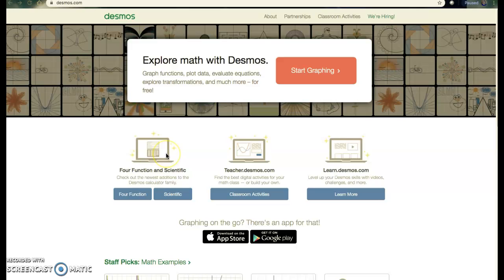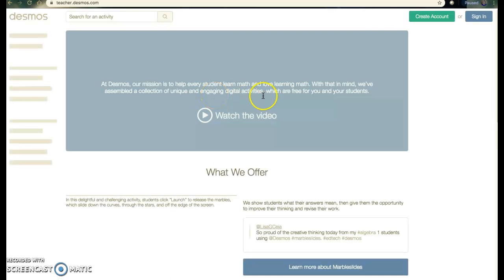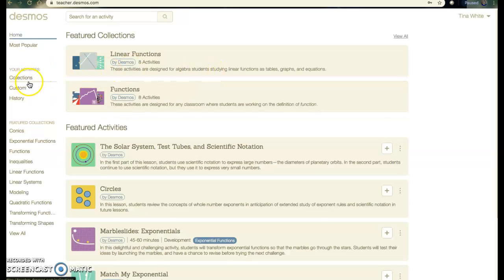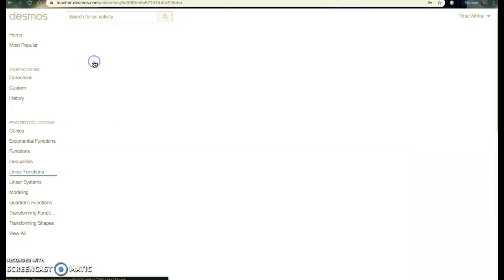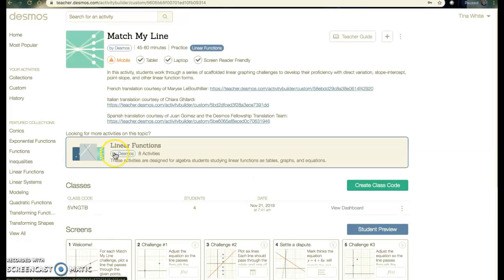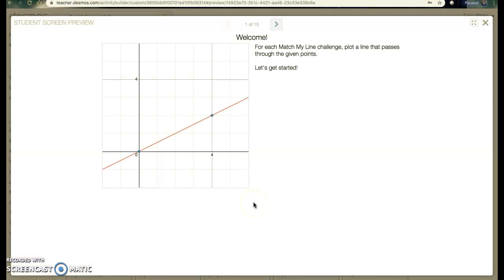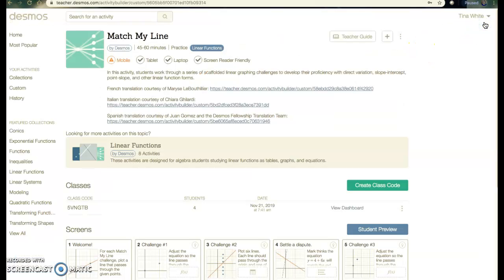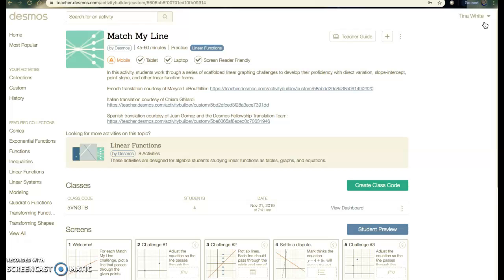AEP 800VH - Five Technologies - Desmos